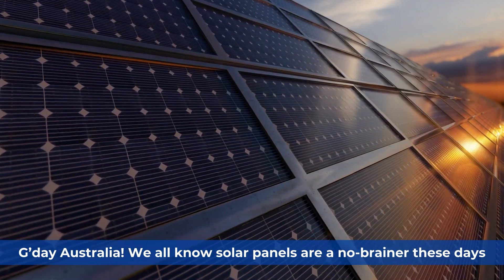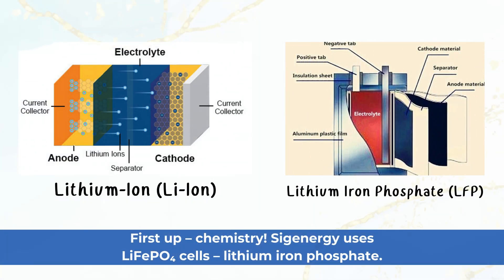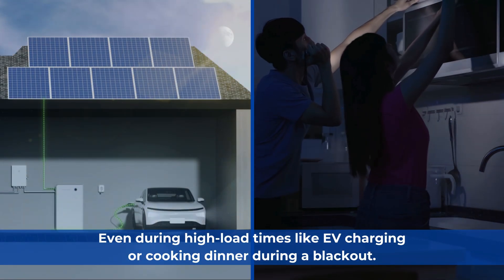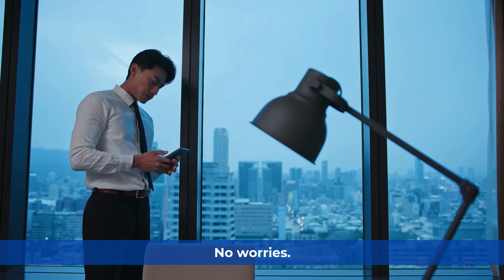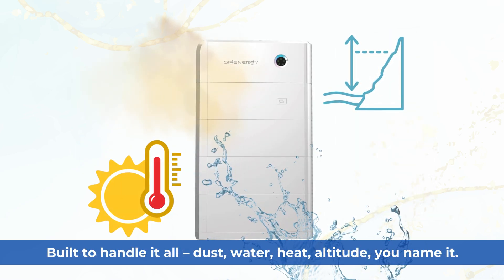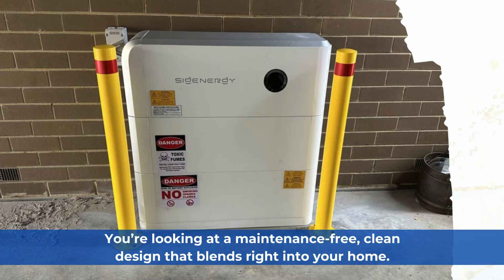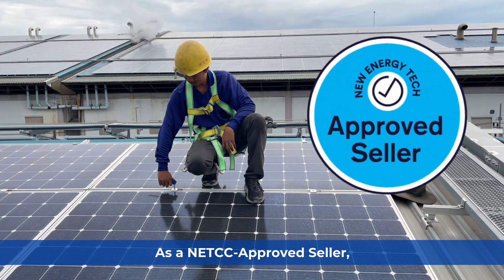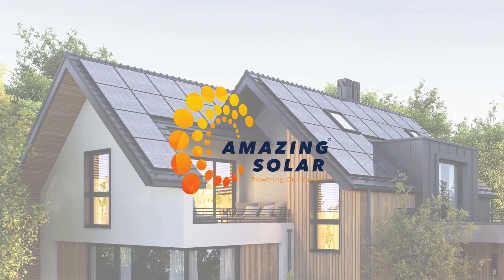Built for Australia Sigenergy Battery Explained | Amazing Solar Solutions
Discover the Power of Sigenergy Batteries | Built for Australia by Amazing Solar Solutions 🇦🇺⚡

Say goodbye to energy uncertainty and hello to smarter power with Sigenergy’s SigenStor Battery, offered by Amazing Solar Solutions — your trusted solar partner across Australia.

In this video, we break down everything you need to know about Sigenergy’s latest battery innovation, built tough for Australian conditions and engineered to keep your home running — day and night.

👉 Why choose Sigenergy SigenStor 5.0 or 8.0?

✅ LiFePO₄ Battery Chemistry – Maximum safety, stability & up to 100% usable energy
✅ AI-Powered Efficiency – Learns your home’s usage and optimises energy flow
✅ Scalable Storage – Expand up to 48.36kWh (6 units!)
✅ IP66 Weatherproof Rating – Ready for Aussie heat, rain & dust
✅ Whisper-Quiet Operation – No noisy fans, just seamless performance
✅ Easy Installation – Wall or floor mount with zero maintenance required
✅ Smart App Control – Monitor your system from anywhere with the mySigen app
✅ CEC Approved & Future-Ready – Built to Australian safety standards

💡 Whether you're charging your EV, running appliances during a blackout, or just want more control over your energy – the Sigenergy Battery is a game-changer for any solar-powered home.

At Amazing Solar Solutions, we only offer CEC-listed, NETCC-approved premium battery systems with expert local installation and real product warranties.

🎯 Join the solar battery revolution today!

📍 Serving homes across Australia

🔋 Smart, silent, scalable – that’s the Sigenergy advantage.